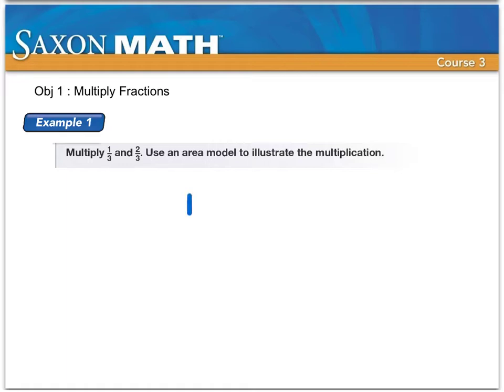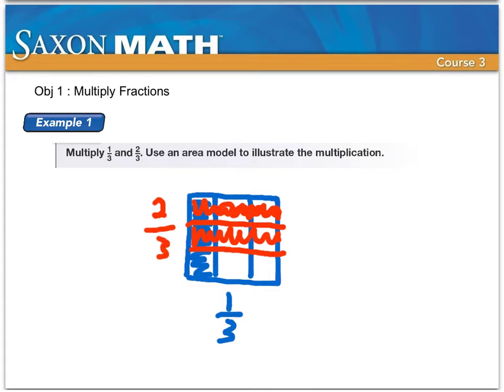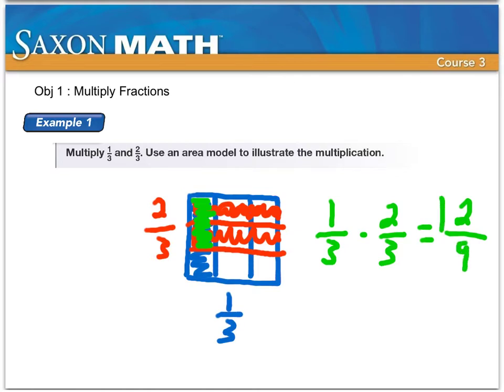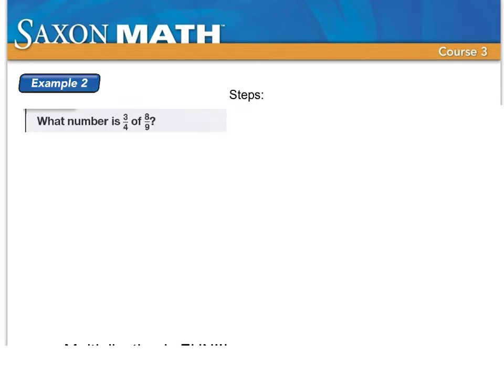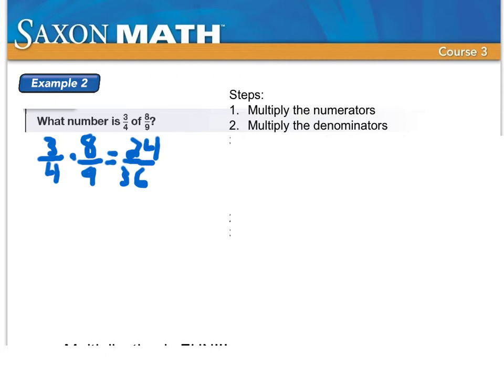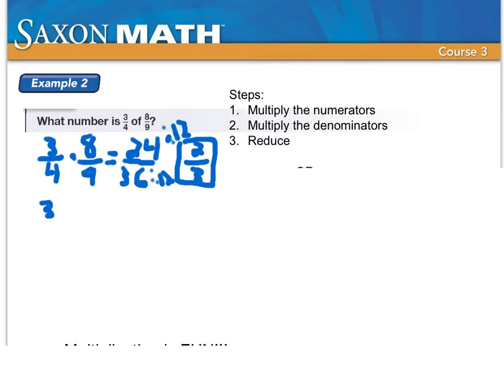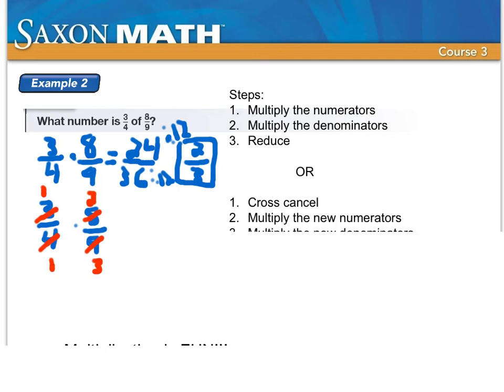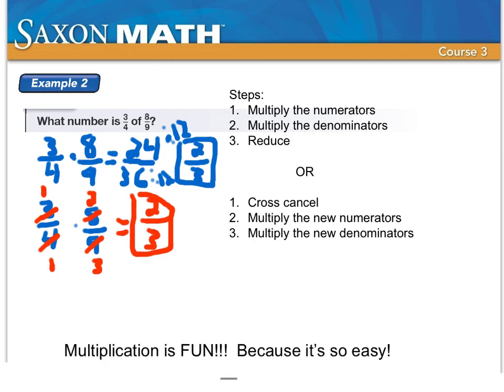Lesson 22 Saxon (part 1)